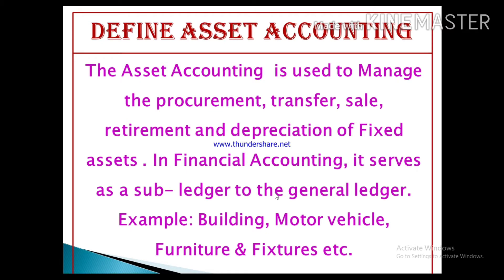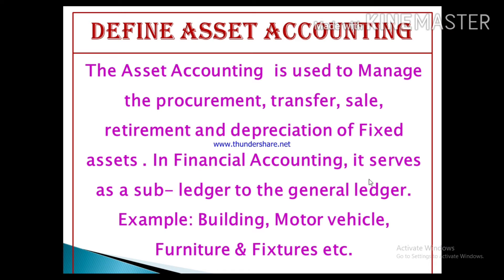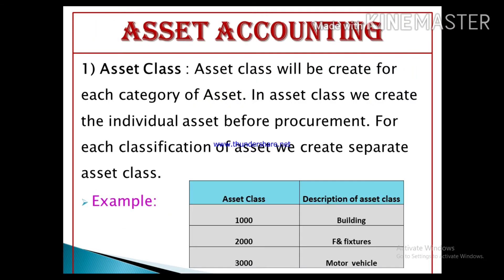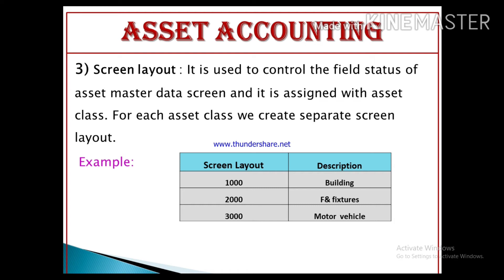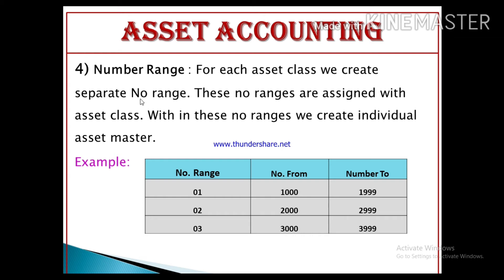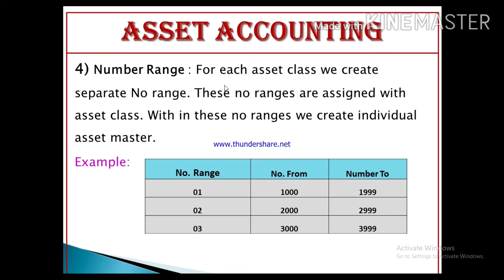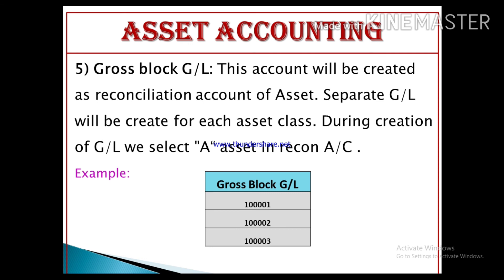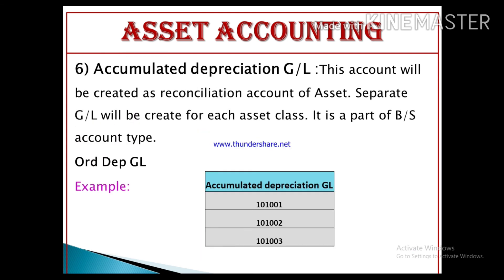SAP-FICO (Session-61) || INTRODUCTION OF ASSET ACCOUNTING ( PART -1) IN SAP-FICO IN ENGLISH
Hi friends,
About this video:
SAP-FICO || INTRODUCTION OF ASSET ACCOUNTING ( PART -1) IN SAP-FICO IN ENGLISH ||

Welcome to learn SAP-FICO on our channel JmdInfo provides a complete SAP - FICO tutorial for those who really wants to make their future in SAP. Here we will provide practical real time based video training and your all queries will be solved. This platform will help you to be independent in your life.

In this video you will learn about Introduction of Asset class in sap fico

Queries solved:

*define asset accounting in sap fi
*define asset class

Here we're sharing the best SAP FICO books for your reference. You can select as per your level.

2. SAP FICO: End User, Implementation and Post Implementation Guide
3.
4. SAP ERP Financials And FICO Handbook
5.Sap Fi/ Co Demystified: Questions And Answers
6. SAP: How to Write an Interface Functional Specification (The Consultant's Guide Series Book 2)
7.SAP ERP FICO (Financial Accounting and Controlling)
8. SAP R/3 Transaction Codes: SAP R3 Fico, HR, MM, SD, Basis Transaction Code

JMDINFO
jmdinfo

About this channel:
This is a platform to build your career. Here you will learn SAP-FICO Realtime training. We will explain the concept and each and every process step by step practically for beginners and experienced. SAP-FICO is very vast module and here we will learn all topics.
JOB VACANCIES DETAILS:
In this channel you will get to know about new vacancies related to PVT. sector and government sector. We will provide SAP fico opportunity also in this channel you will know about work from home jobs.